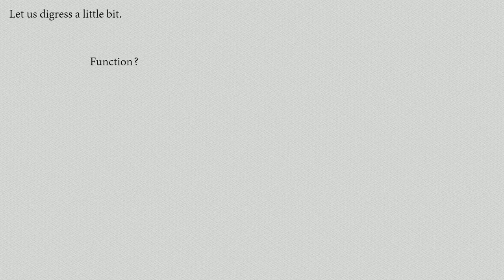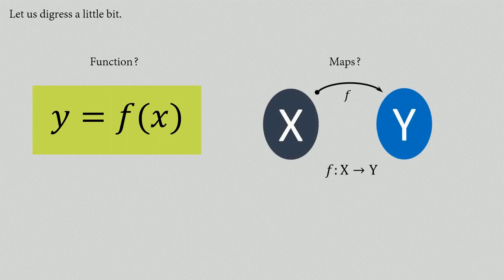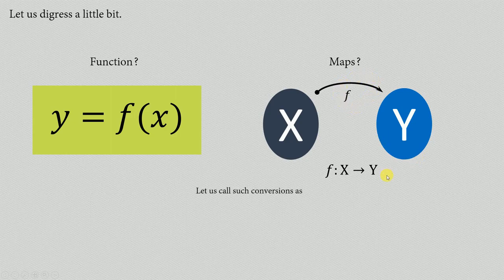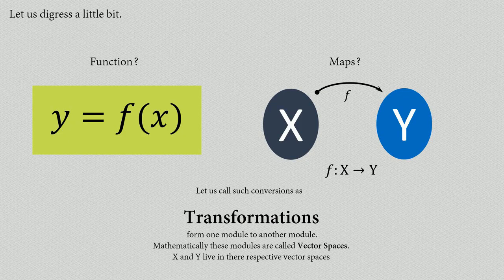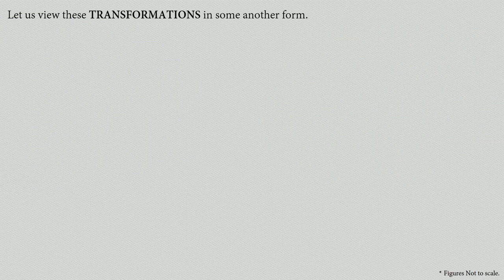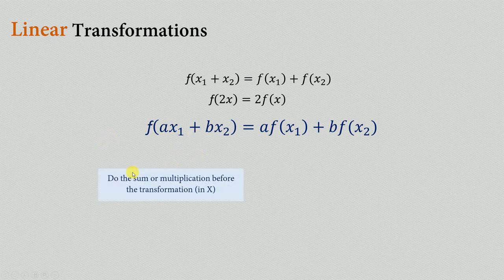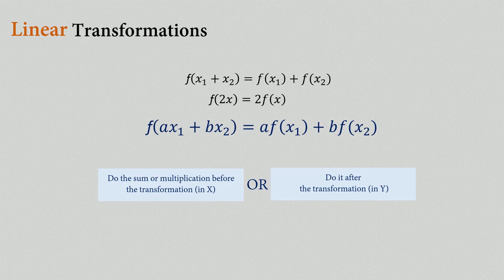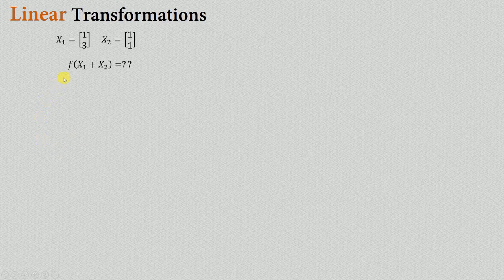Things you probably don't know about Stresses (P2): The TRANSFORMER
In our journey to understand Stresses, we meet a TRANSFORMER in this video.